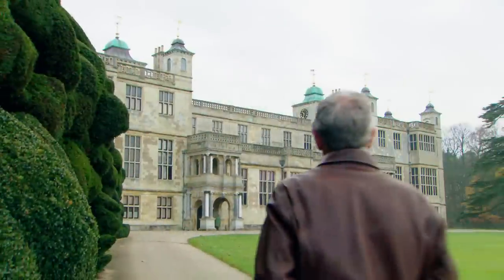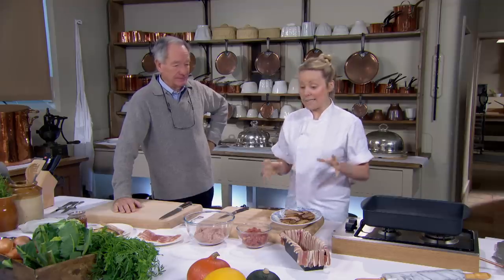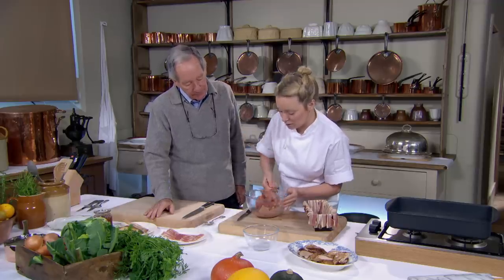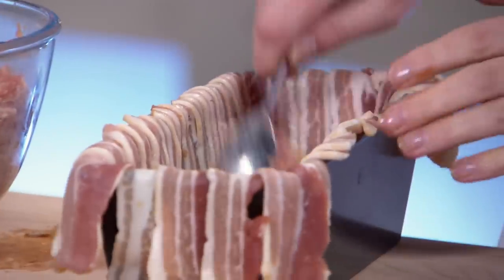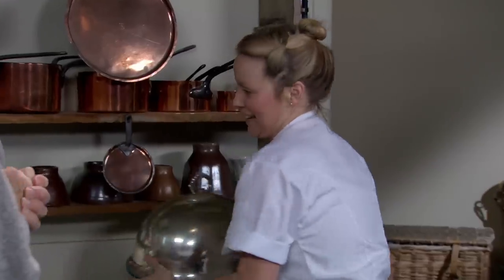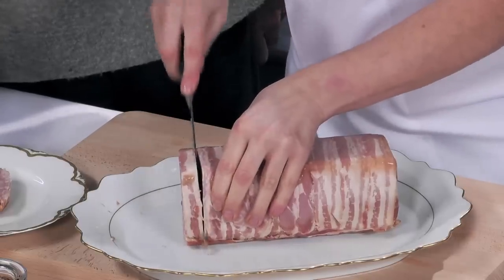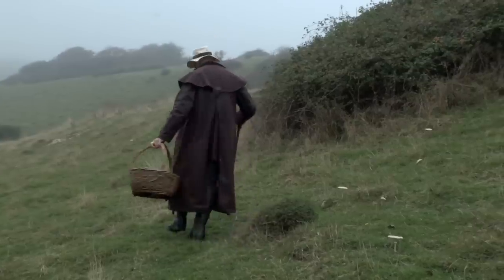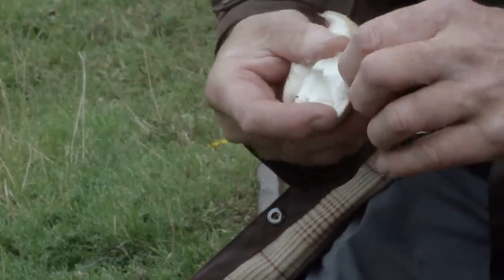The Queen Mother's Favourite Wild Game Recipe | Royal Recipes | Real Royalty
Michael Buerk is joined by chef Anna Haugh to celebrate food served to the royal family when they are enjoying country pursuits. Anna prepares sausages made from pheasant which is said to the Queen's favourite game bird and cooks up a dainty pastry and marzipan dessert.

From Elizabeth II to Cleopatra, Real Royalty peels back the curtain to give a glimpse into the lives of some of the most influential families in the world, with new full length documentaries posted every week covering the monarchies of today and all throughout history.

Content licensed from A3M to Little Dot Studios.